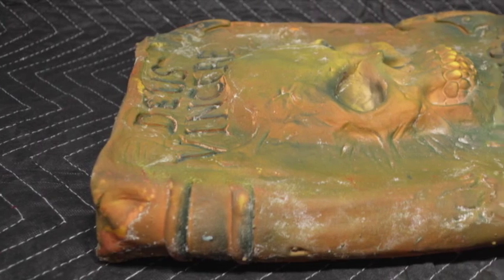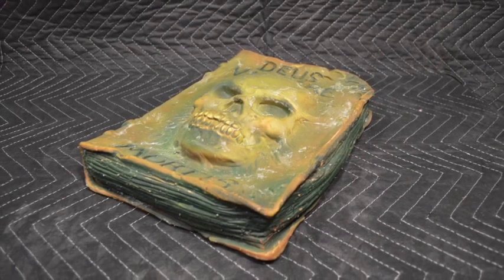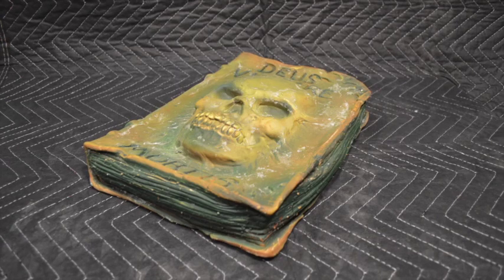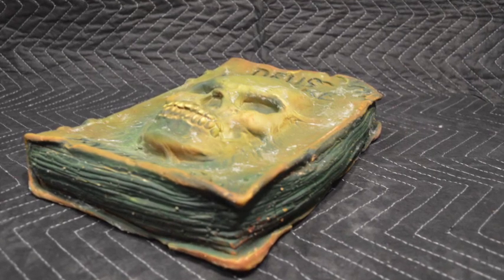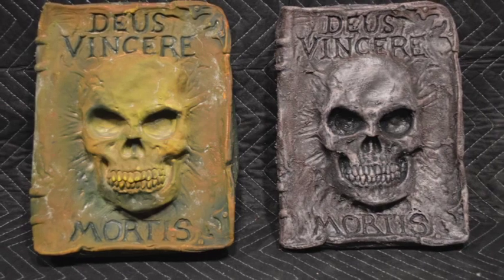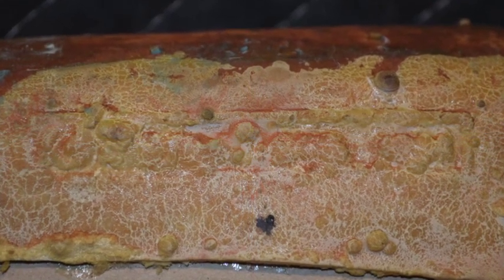Cool Props - Book Of The Dead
Showing one of my oldest props still in my posession, purchased in the mid to late 1990's. Hard to believe it's 20 years old!